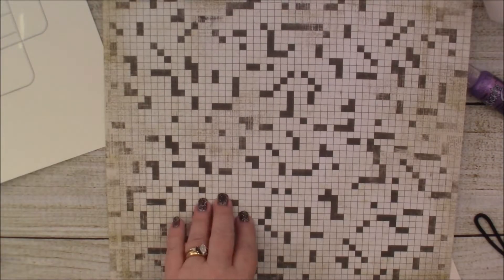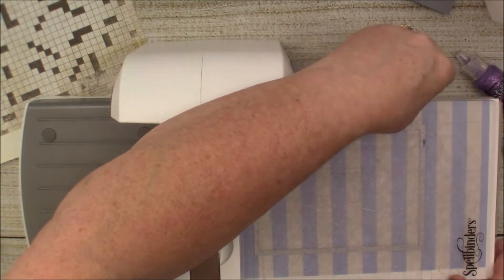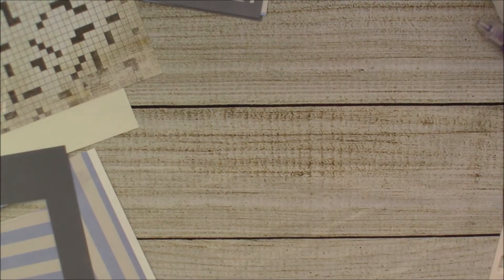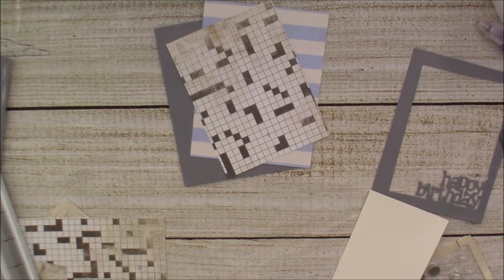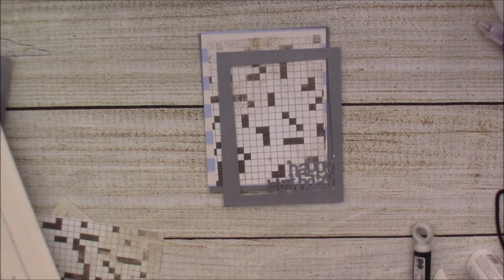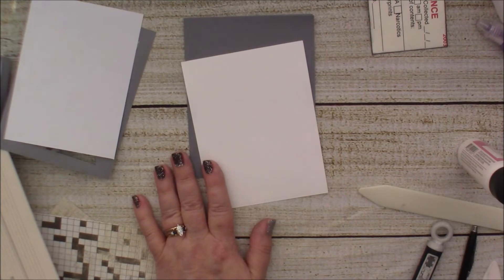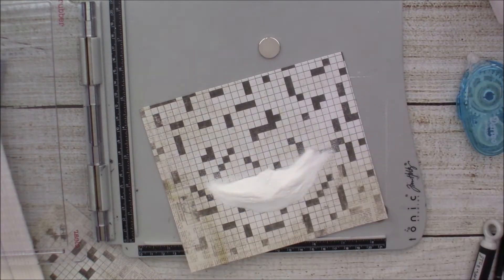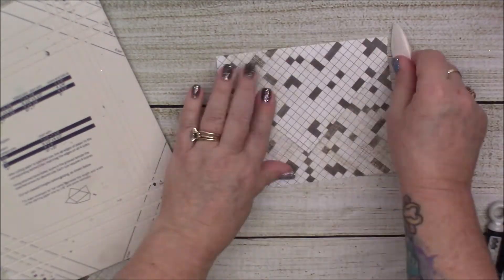Evidence Happy Birthday Card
Today, I made a card for one of Amanda's friends. His birthday party theme is a murder mystery party, so I thought...wouldn't an evidence coin envelope be just too cute?! So I made one and I was RIGHT! It's the cutest thing ever. I am just in love with this card!